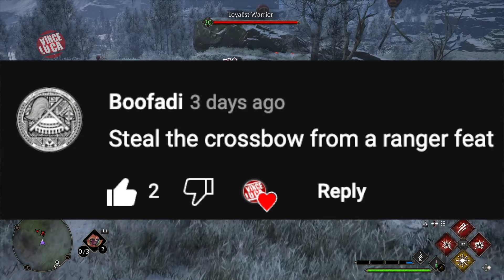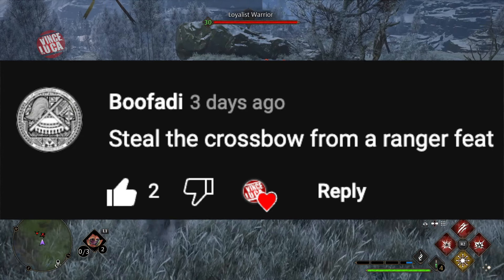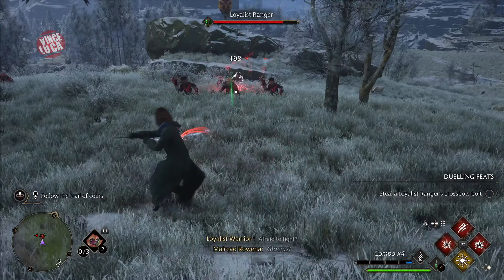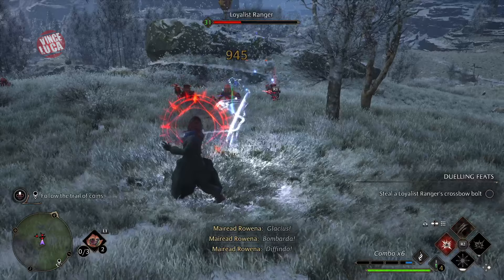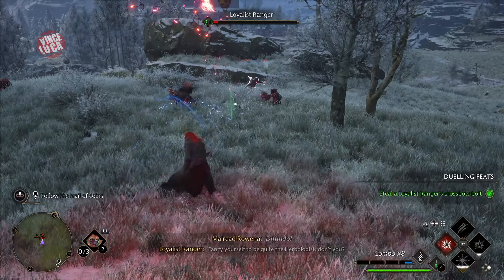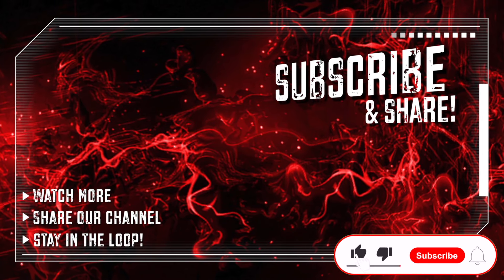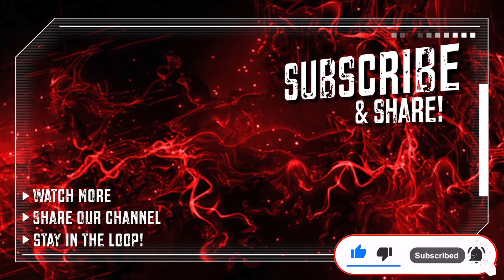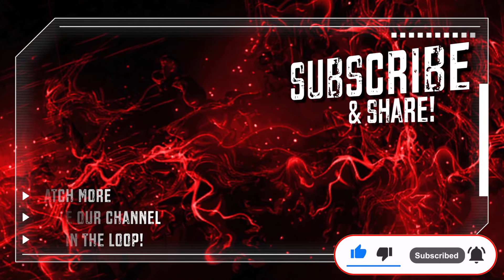How to Steal a Bolt from a Ranger Feat in Hogwarts Legacy Crossbow Bolt Stealing!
How to Steal a Bolt from a Ranger Feat in Hogwarts Legacy